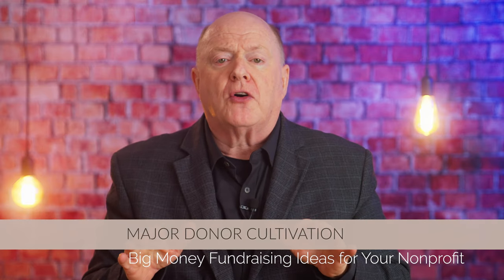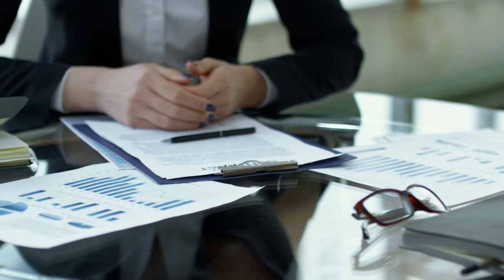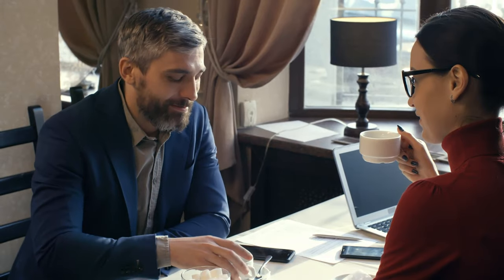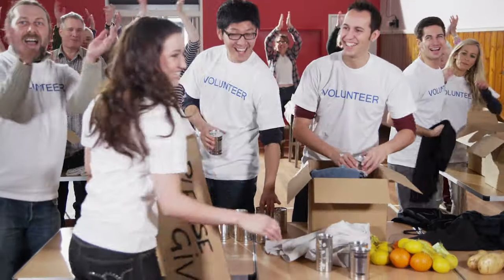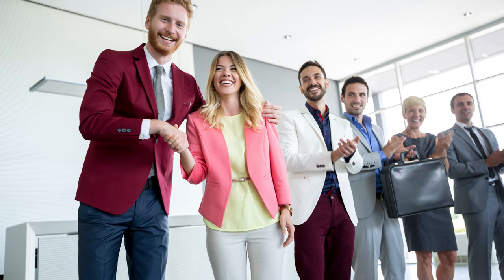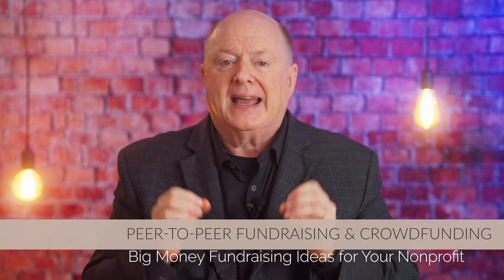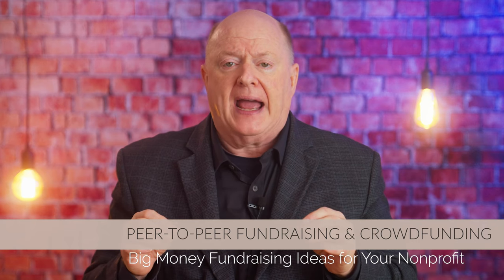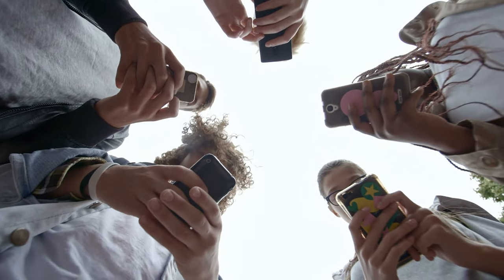Big Money Fundraising Ideas for Your Nonprofit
Join the Jim Dempsey - Fundraising channel as I explore 4 most effective strategies to build awareness for nonprofits.  The principles in this video will help you learn new and innovative ideas on how to raise Big Money from major donors for your nonprofit and increase giving to your organization. You'll learn actionable steps to best engage your donors/partners to help you get fully-funded this year.

Be sure to let me know what you think of my strategies in the comment section below OR if you have others. Your input will help others in our "Life-Changer" community grow as nonprofit leaders and help YOU get Fully Funded!!

Discover the secrets of how to find, ask, and cultivate new major donors for your nonprofit!

Timeline:
00:00 - Introduction
00:44 - Principles #1
01:55 - Principles #2
03:09 - Principles #3
04:16 - Principles #4
05:43 - Principles #5
07:12 - Final Thoughts